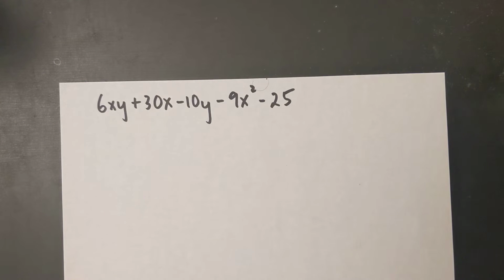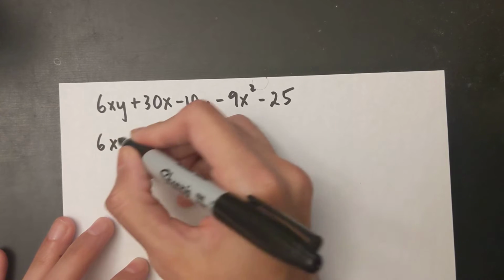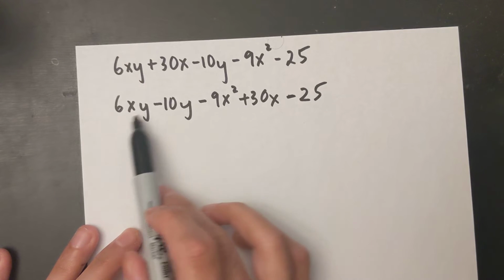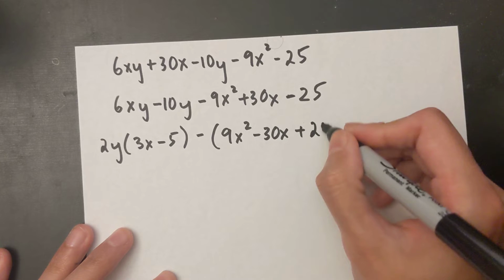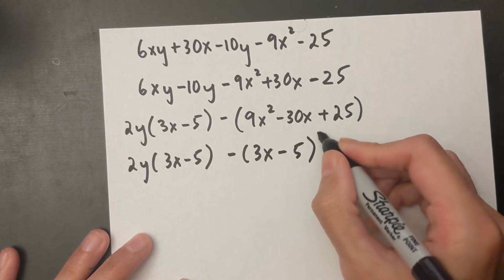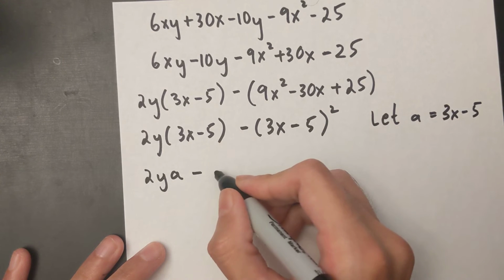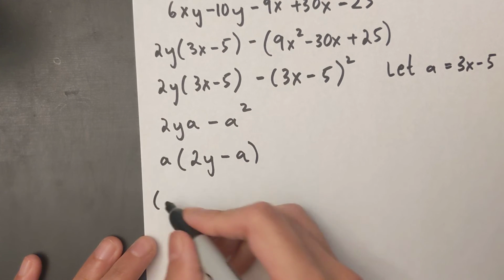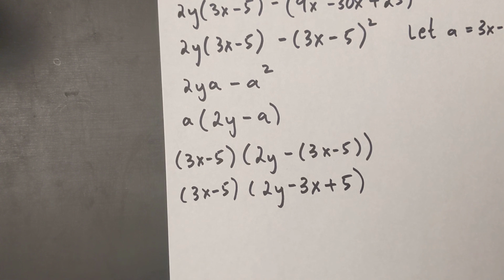Grade 11 Math - Factoring 5 terms using Grouping, Diff .of Squares and Perfect Square (lesson 2.3)